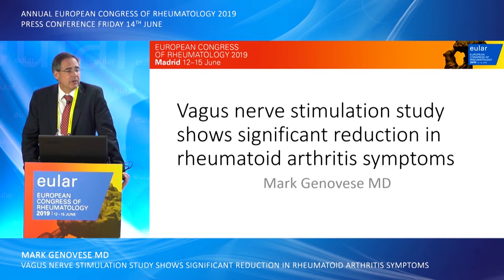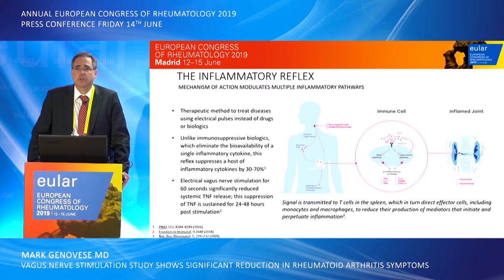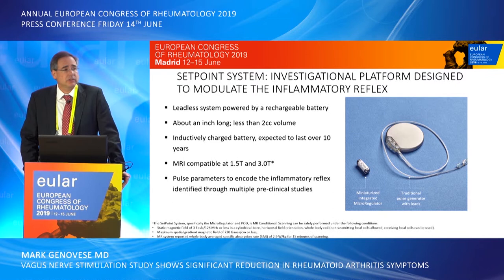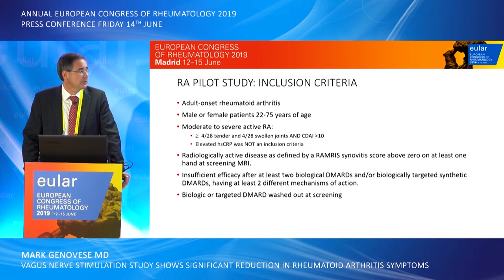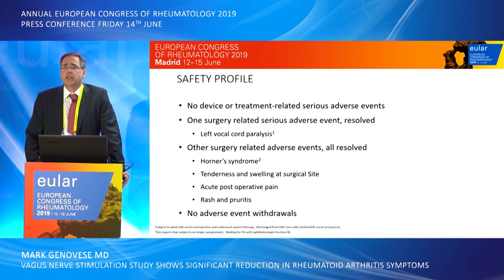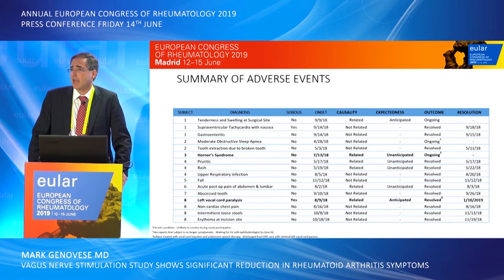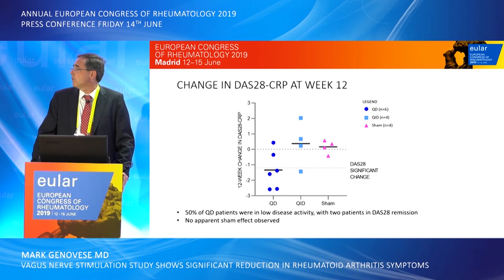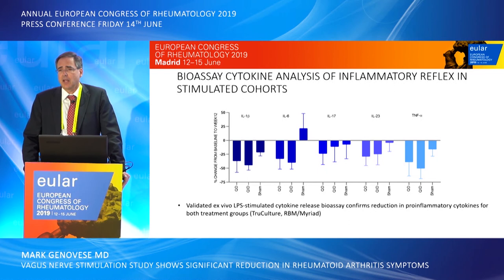EULAR 2019 - Press conference: Vagus nerve stimulation shows significant reduction in RA symptoms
The results of a pilot study presented at the Annual European Congress of Rheumatology (EULAR 2019) suggest that electro stimulation of one of the nerves connecting the brain to the body (the vagus nerve), could provide a novel treatment approach for patients with rheumatoid arthritis.

Press conference title (full): Vagus nerve stimulation study shows significant reduction in rheumatoid arthritis symptoms.

Spokesperson: Mark Genovese, M.D. Stanford University School of Medicine, Stanford, United States of America.

Always consult your rheumatologist or healthcare provider for personalised medical advice or any questions regarding a medical condition and/or treatment.